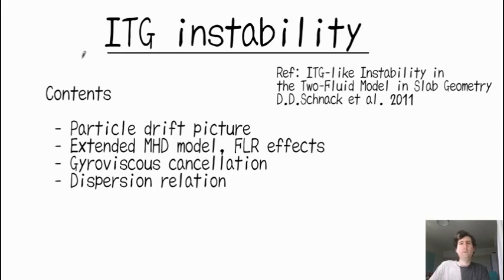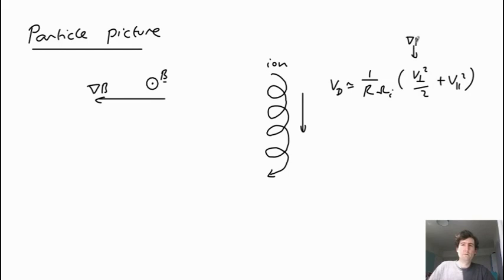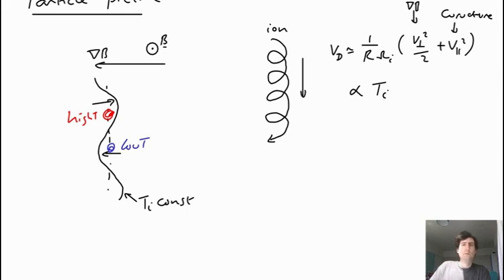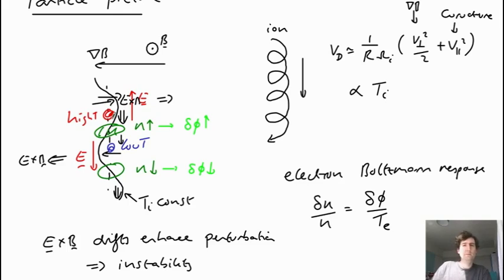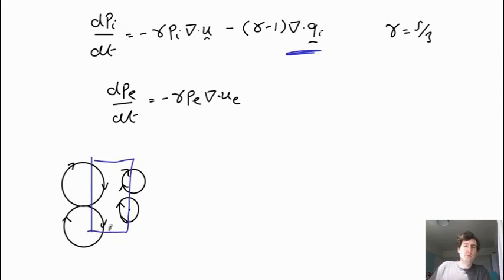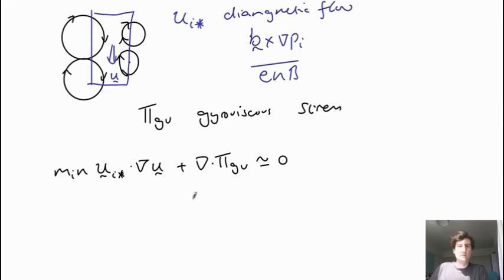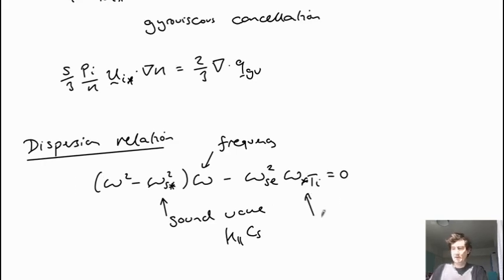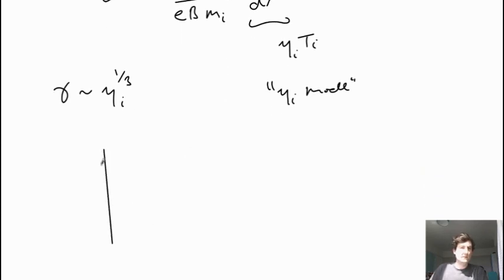Plasma fluid theory(MHD) - Prof. Ben Dudson. 20e itg instability